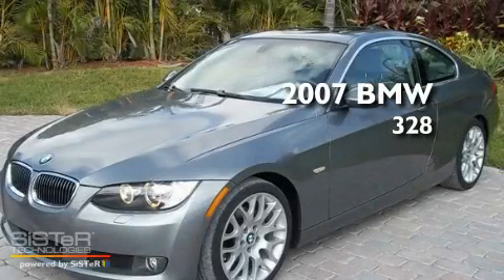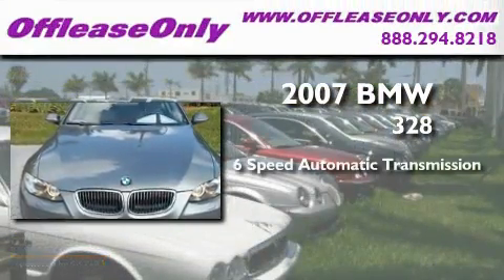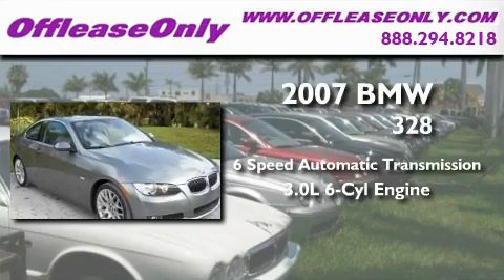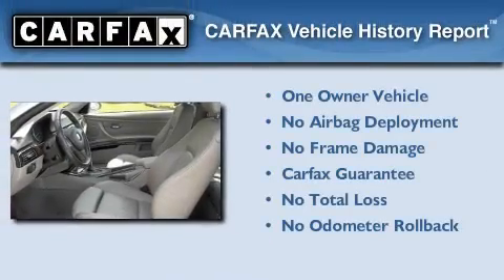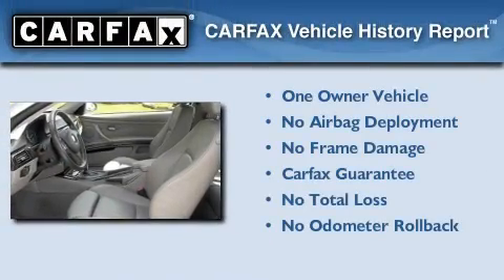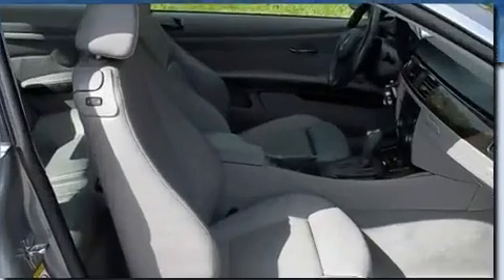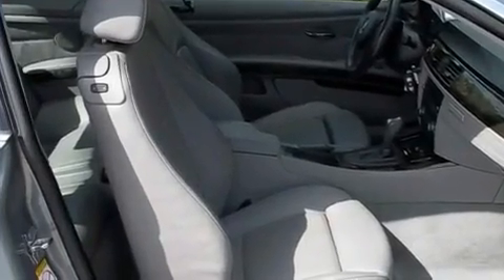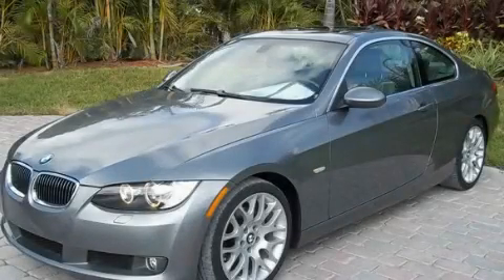Used 2007 BMW 328i Coupe Miami FL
Year: 2007
 Make: BMW
 Model: 328i
 Engine: Gas I6 3.0L/183
 Trans.: Automatic
 Exterior: Space Gray Metallic
 Miles: 46,548
 Interior: Gray
 Stock: 26074

 Preowned 2007 BMW 328i Coupe Lake Worth FL